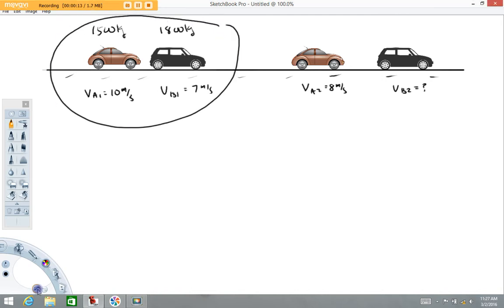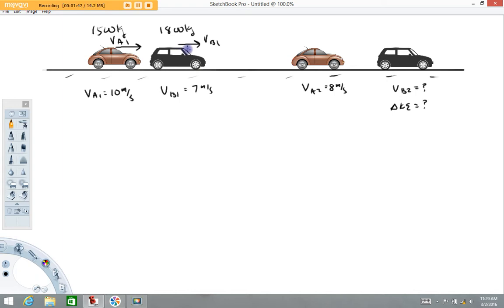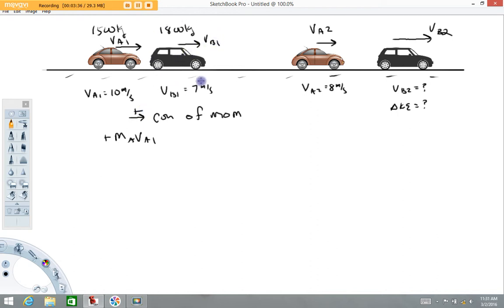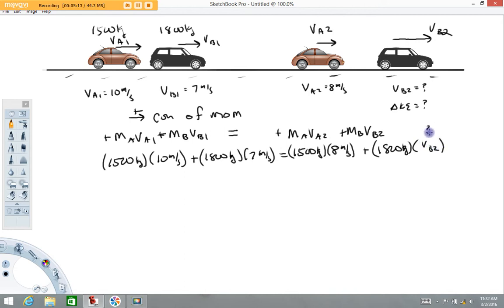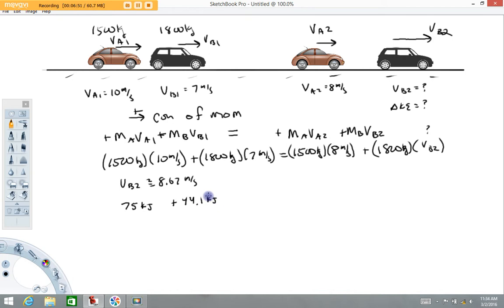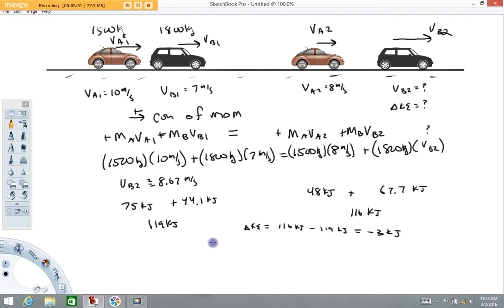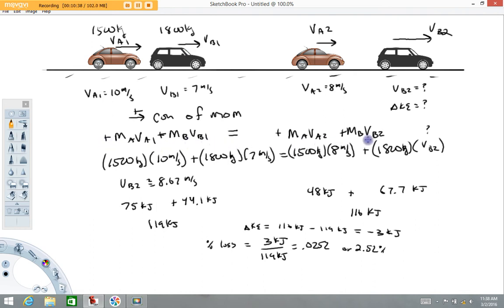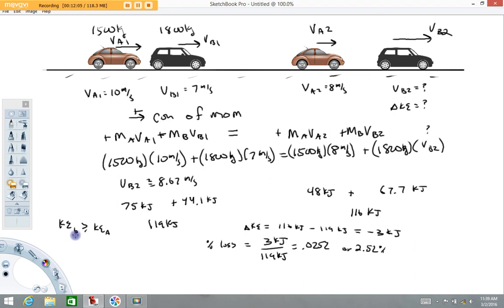=1 d momentum example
A short example of applying conservation of momentum